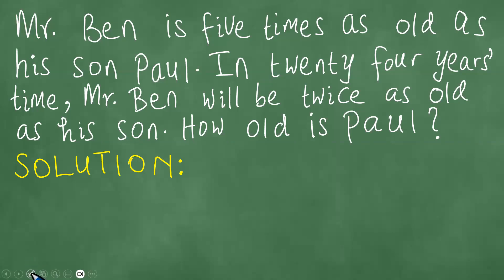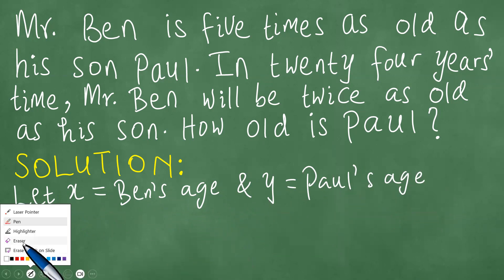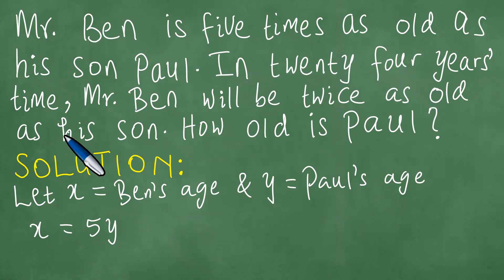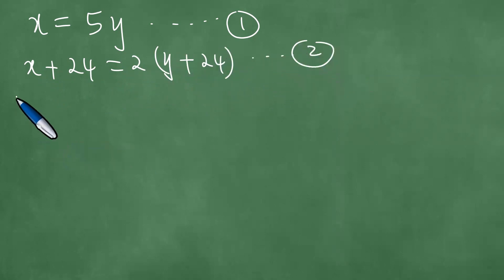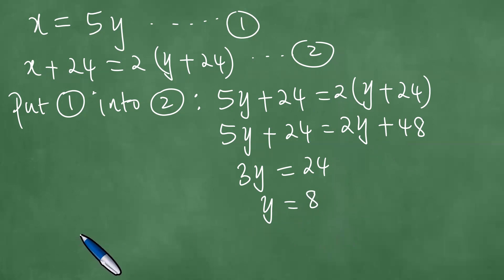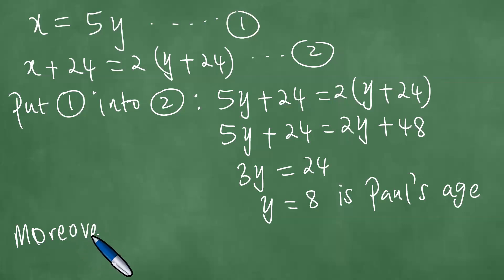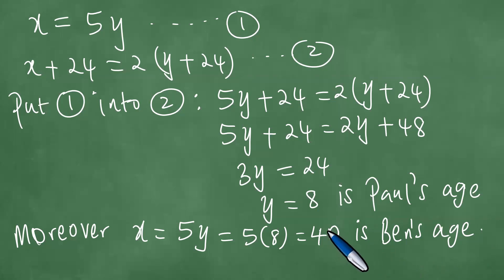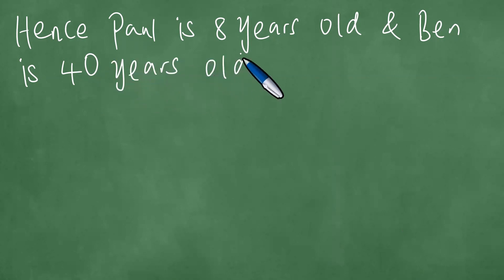Ben is 5times as old as his son Paul. In 24years' time Ben will be 2x as old as his son.Paul's age?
Ben is 5times as old as his son Paul. In 24years's time Ben will be 2x as old as his son.Paul's age?